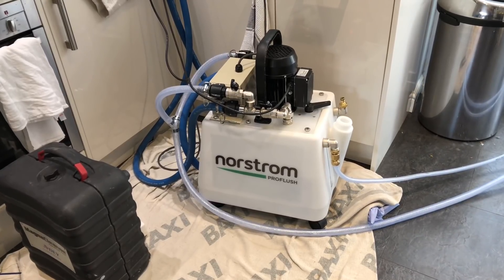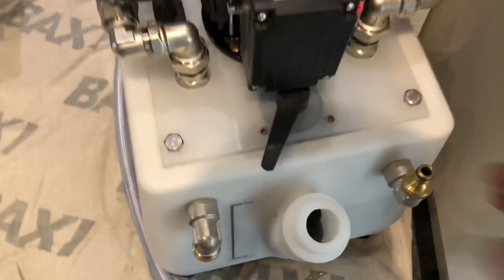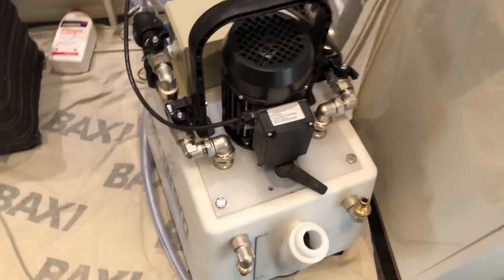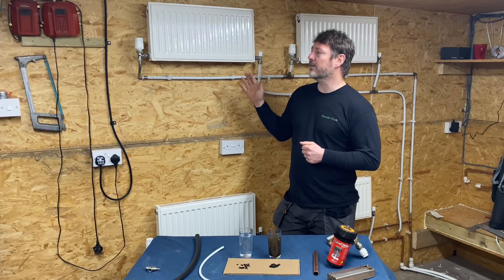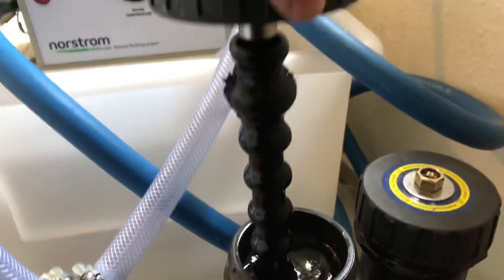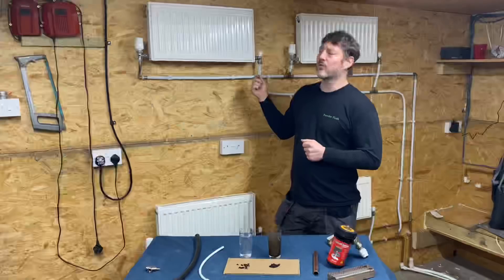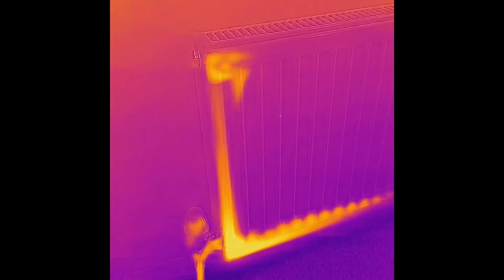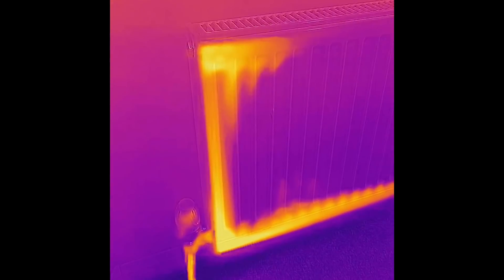Powerflushing - Rust Sludge And Magnetite In Central Heating Systems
Noisy Pump, Boiler Locking out